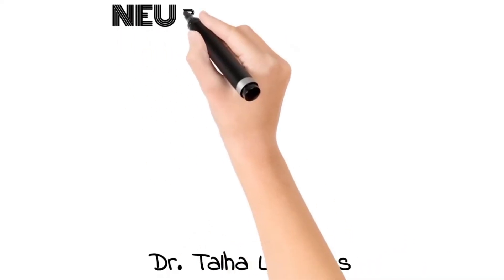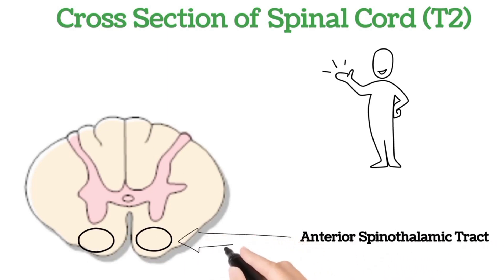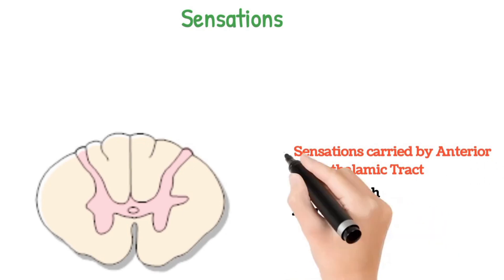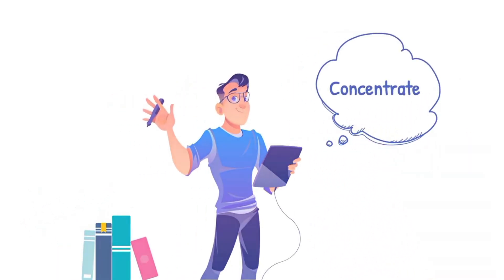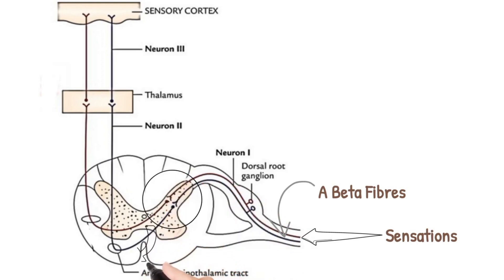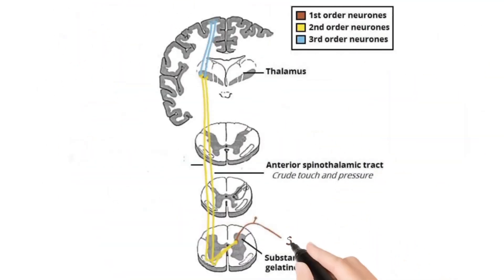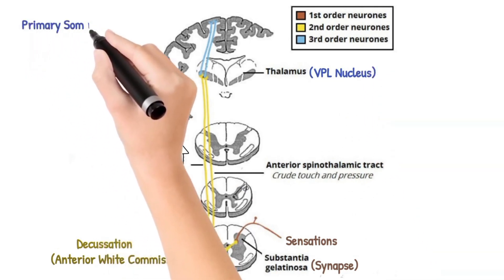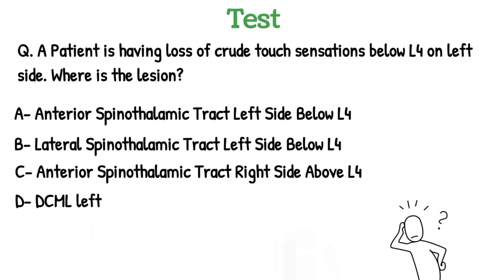Anterior Spinothalamic Tract - Lesions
The anterior spinothalamic tract is an ascending pathway in the spinal cord that carries sensory information related to crude touch and pressure from the periphery to the brain. The nerve fibers of this tract originate in the dorsal root ganglia, where they synapse with second-order neurons in the dorsal horn of the spinal cord. From there, the axons cross the midline and ascend through the spinal cord white matter to the brainstem and thalamus, where they terminate in the sensory cortex. The anterior spinothalamic tract is one of several ascending pathways that are involved in transmitting sensory information to the brain, and it plays a critical role in the perception of touch and pressure.